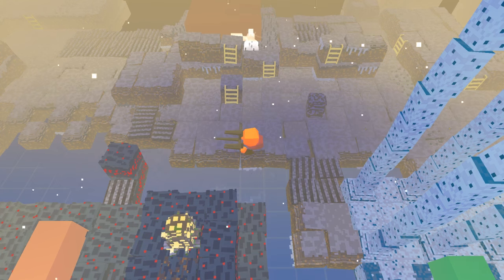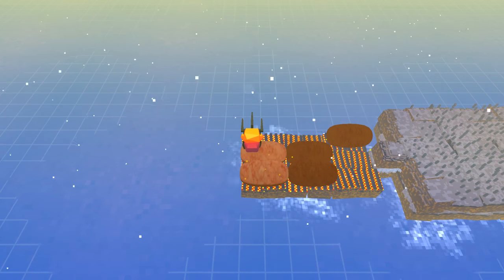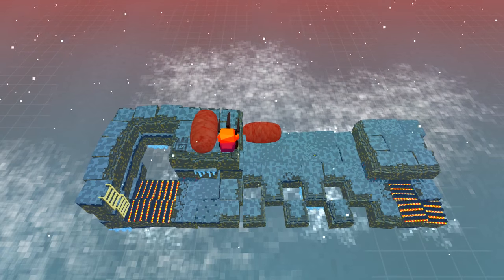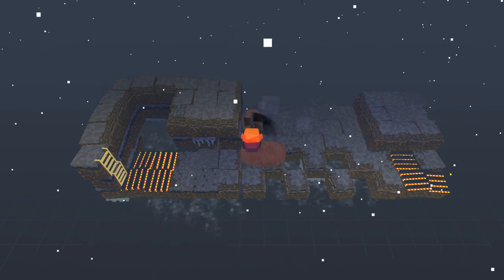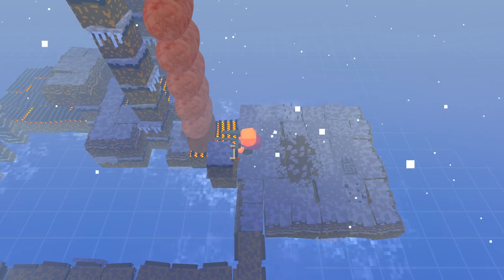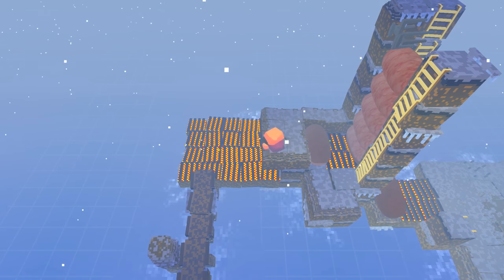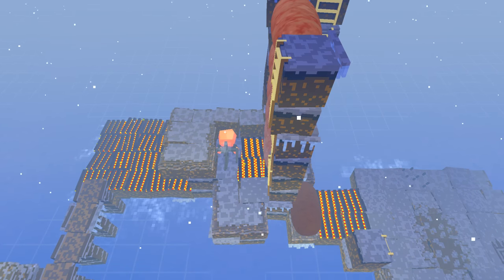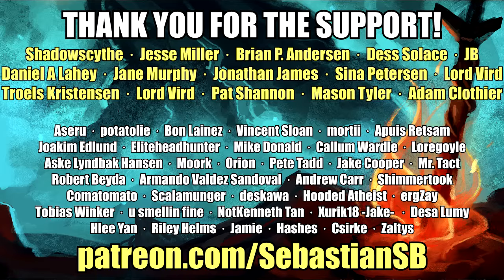Let's Play Stephen's Sausage Roll Part 8 - Cold Gate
Game Description:

A simple 3d puzzle game.

Stephen's Sausage Roll is a puzzle video game created by Stephen Lavelle and developed by Increpare Games. The player controls a character who pushes sausage links to grilling locations on a grid.

In a series of Sokoban-style puzzles, the player controls a character who pushes sausage links to grilling locations on a grid. The objective is to grill each sausage in four places (two spots on each "side" of the sausage), but if the sausage is grilled twice in the same spot, or if the sausage falls over the edge of the level, the player fails and must rewind their progress. The player-character is a low-detail figure who holds a fork, which occupies a second space on the grid. The character can move in cardinal directions and many puzzles involve rotating the fork about the player.

To reach the puzzles, the player navigates an overworld on an island and aligns the character and fork with a ghost image of the character, and the surrounding land drops into the ocean to reveal the puzzle.

The title, as a pun, refers to the sausage roll and the game's objective of physically moving sausages. The Guardian described the game's designer, Stephen Lavelle, as prolific

'Stephen's Sausage Roll holds an aggregated Metacritic score of 89/100, based on 5 critic reviews. Reviewers noted the game's difficulty, where Jordan Erica Webber from The Guardian said the game was more difficult than The Witness, which was already recognized for its difficulty.

Prior to release fellow indie developers Bennett Foddy and Jonathan Blow both praised the game for its difficulty and originality, with Foddy comparing the game to Dark Souls. Jordan Erica Webber from The Guardian noted that the difficulty may frustrate some players.